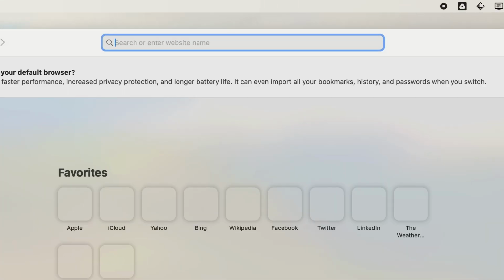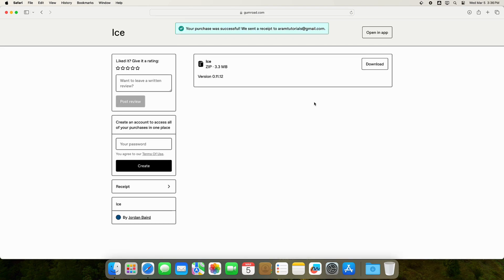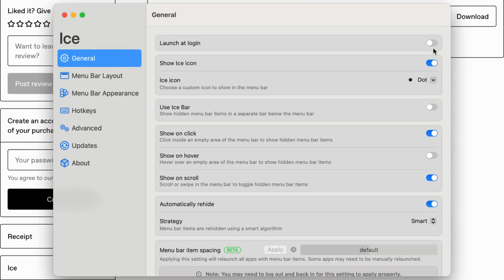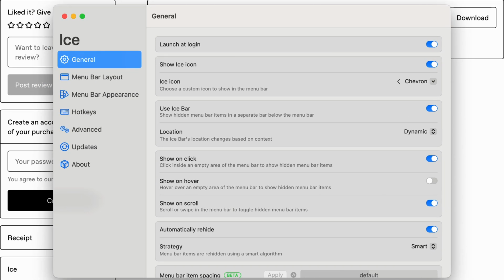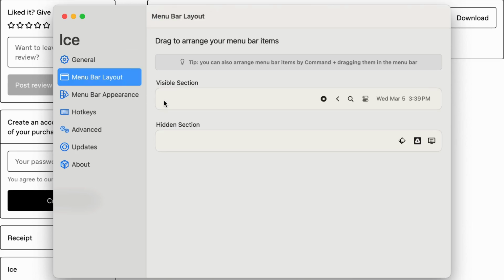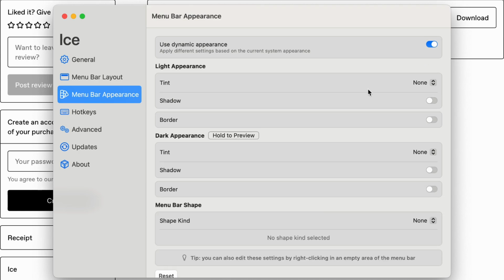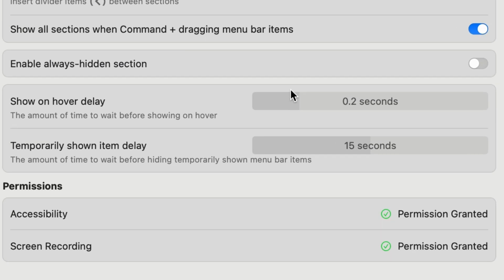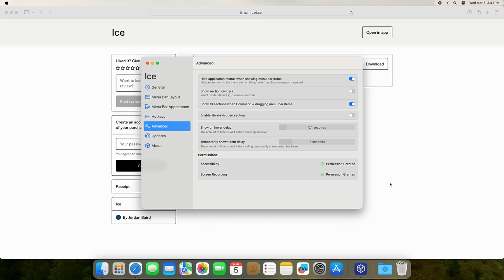Customize Your Mac Menu Bar with Ice! | Mac Tutorials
Tired of a cluttered Mac menu bar? Want more control over how your menu items appear? In this tutorial, I’ll show you how to install and customize the Ice Menu Bar App, a powerful tool for organizing and enhancing your Mac’s menu bar.
📌 What you’ll learn:
✅ How to download and install Ice Menu Bar
✅ How to hide, rearrange, and customize menu bar items
✅ How to tweak menu bar appearance and layout
✅ Advanced settings for a cleaner workflow